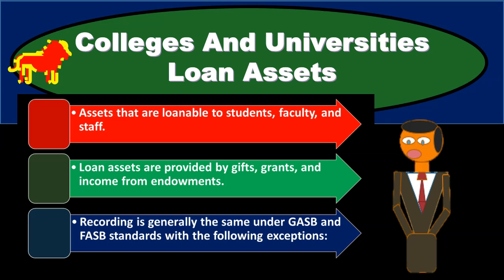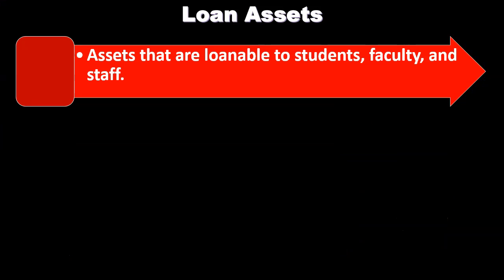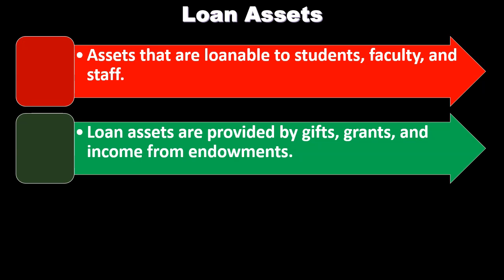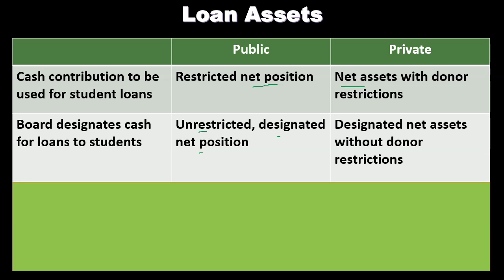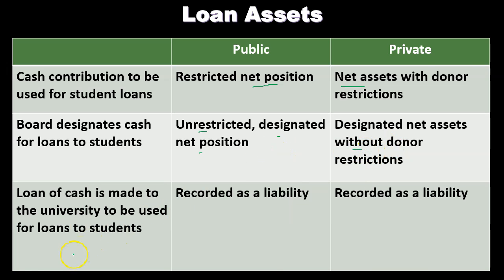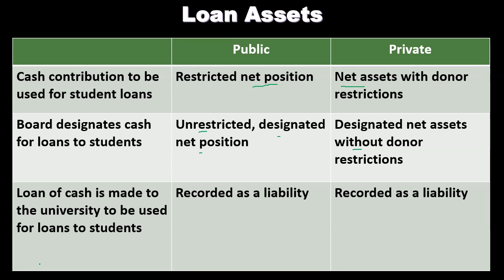Colleges And Universities Loan Assets 15120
Colleges And Universities Loan Assets
Not for Profit Accounting